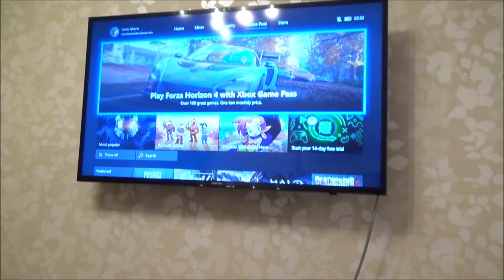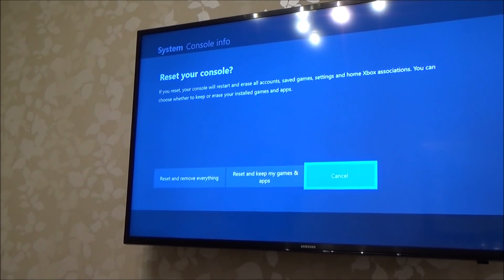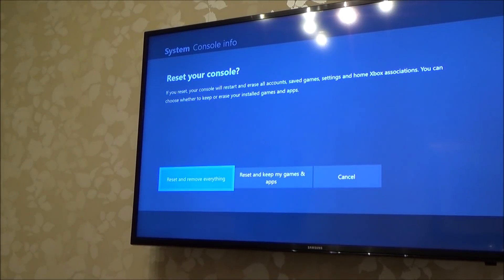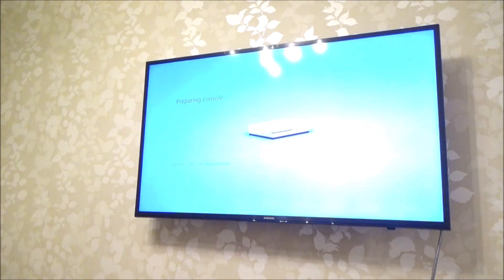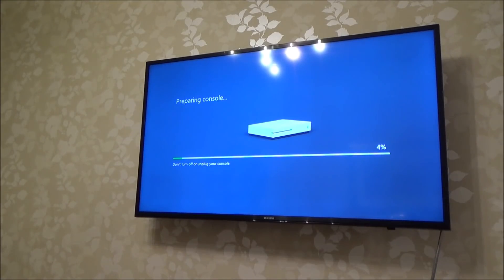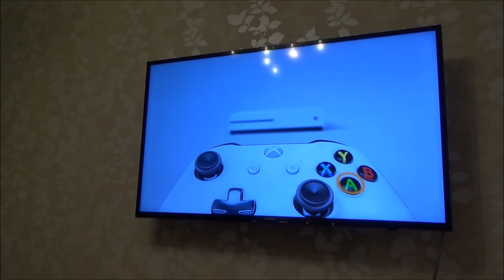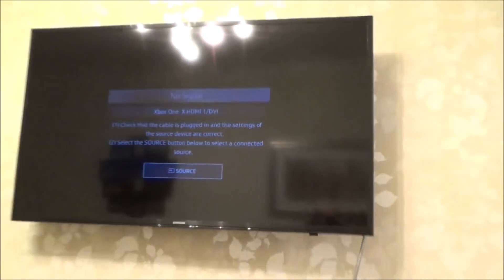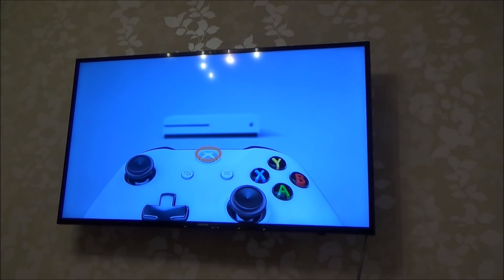How to RESET your Xbox One to Factory Settings when Selling it.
Hi, this video shows you how to reset your Xbox One to factory settings. This is useful if you want to sell your Xbox One.